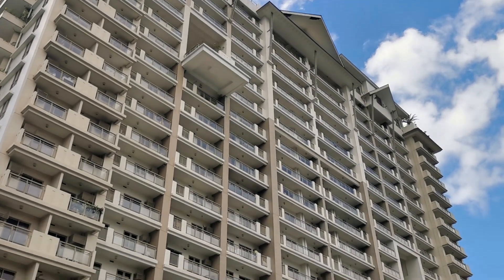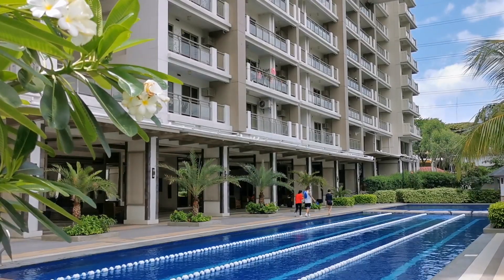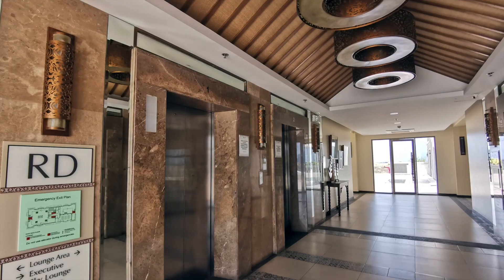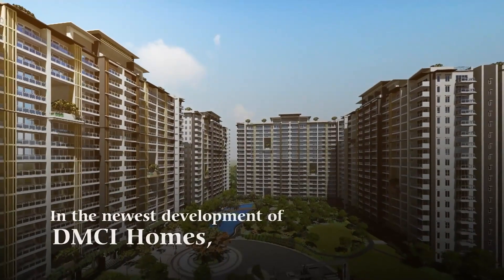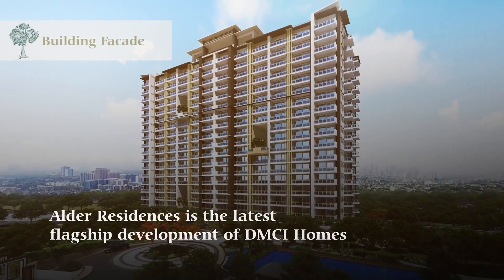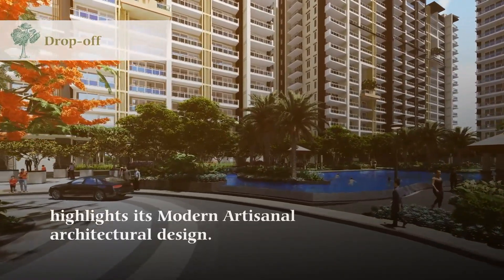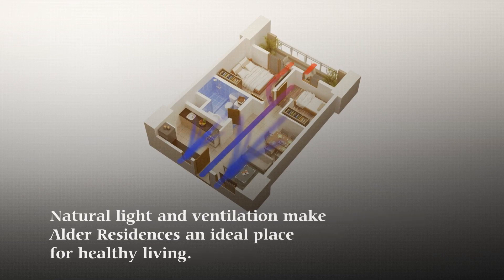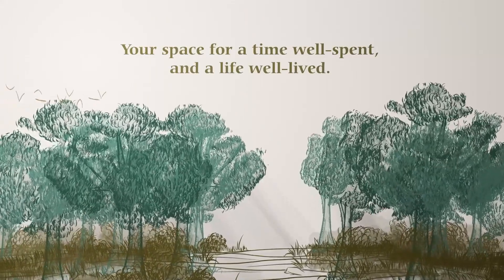Condo Tour BGC and Makati by DMCI Homes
DMCI Homes Fairway Terraces and Alder Residences presentation/ vlog.

𝐓𝐚𝐥𝐤 𝐰𝐢𝐭𝐡 𝐈𝐧-𝐇𝐨𝐮𝐬𝐞 𝐒𝐚𝐥𝐞𝐬 𝐏𝐞𝐫𝐬𝐨𝐧 𝐓𝐨𝐝𝐚𝐲⁣⁣
𝘉𝘢𝘤𝘬𝘦𝘥 𝘸𝘪𝘵𝘩 𝟷1 𝘺𝘦𝘢𝘳𝘴 𝘢𝘯𝘥 𝘤𝘰𝘶𝘯𝘵𝘪𝘯𝘨 𝘴𝘢𝘭𝘦𝘴 𝘦𝘹𝘱𝘦𝘳𝘵𝘪𝘴𝘦⁣⁣
MC Sabdani⁣⁣
m.me/Phcondoforsaledotcom⁣⁣
𝐮𝐧𝐝𝐞𝐫 𝐝𝐢𝐫𝐞𝐜𝐭 𝐬𝐮𝐩𝐞𝐫𝐯𝐢𝐬𝐢𝐨𝐧⁣⁣
PRC 0002900⁣⁣⁣⁣⁣
HLURB 002924